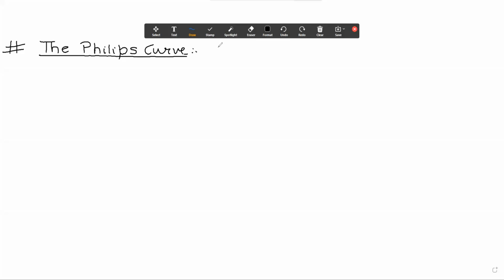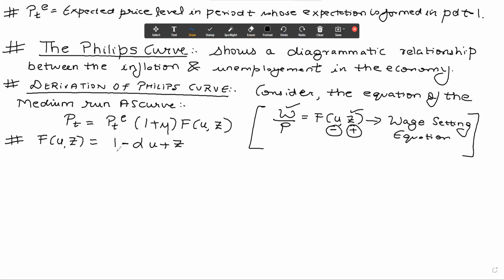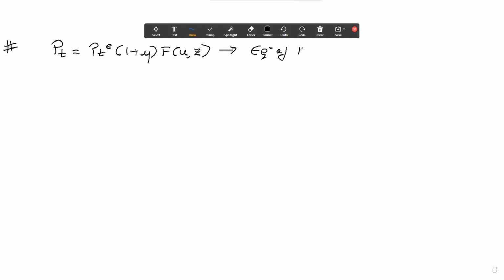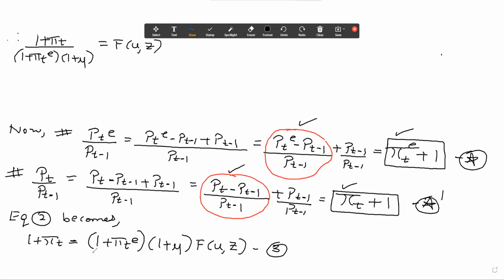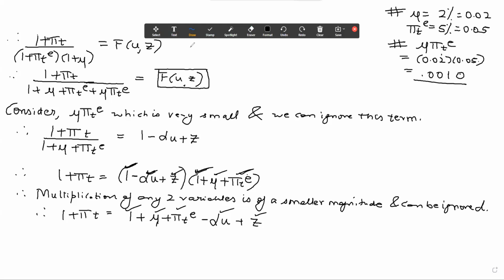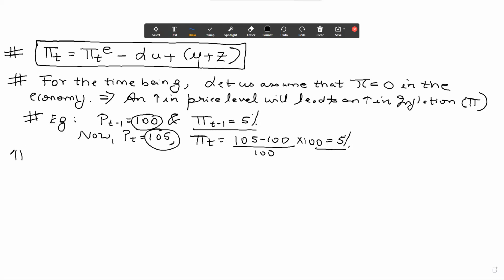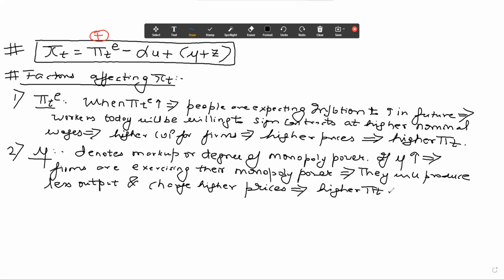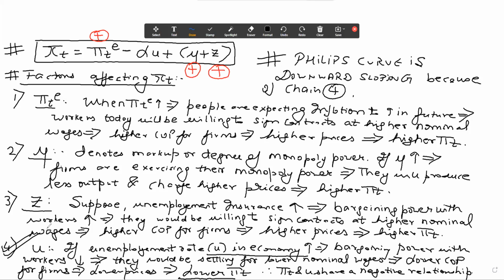DU BBE(HONS) DSC-10, MACROECONOMICS-2 LECTURE-1 ON PHILIPS CURVE BY AKSHAY SIR WA: 9873550745